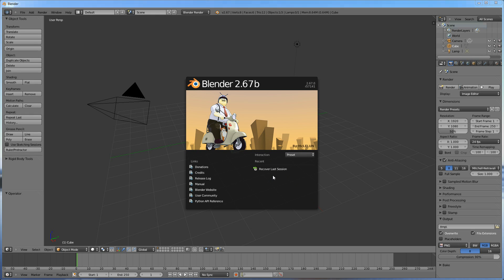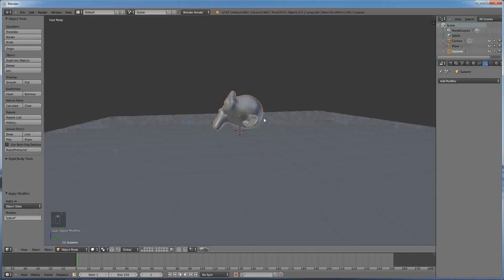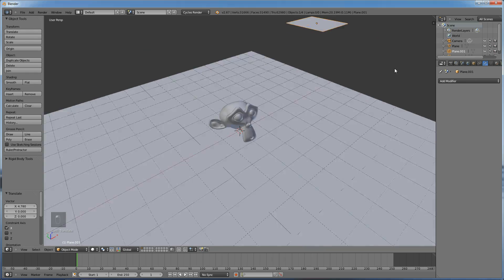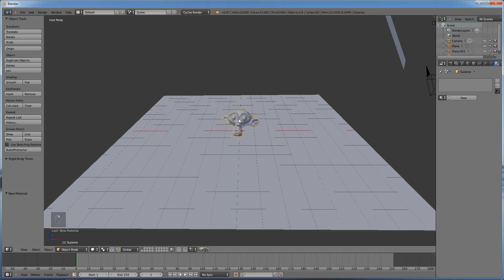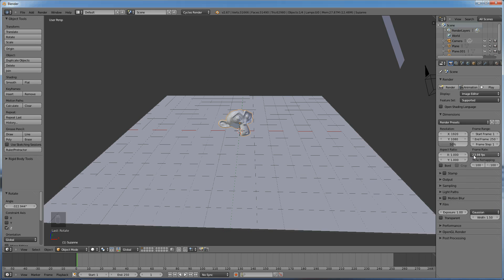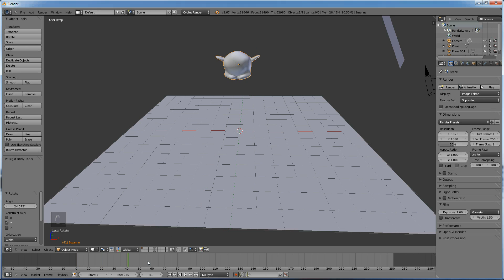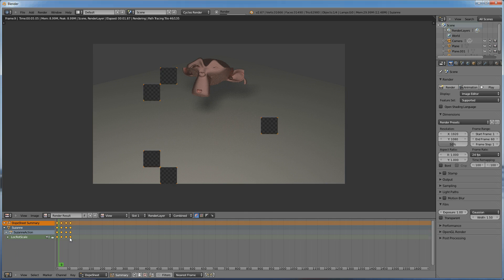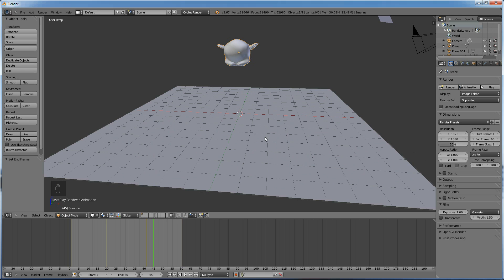(2012) Blender Absolute Beginner Tutorial: Ep. 14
Episode 14:  (Very) Brief introduction to cycles render engine and basics of animation.

Next Episode:
When available

Blender Version 2.67b